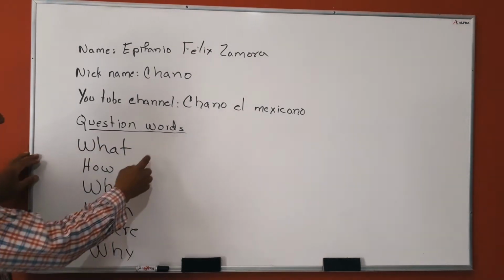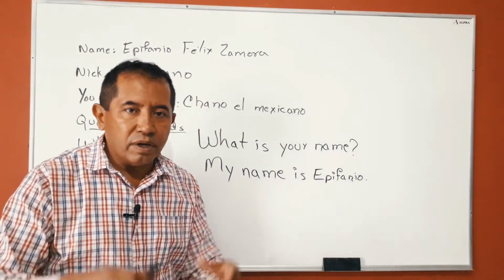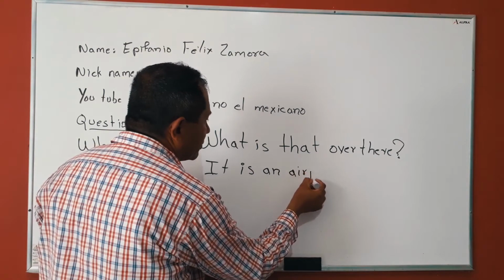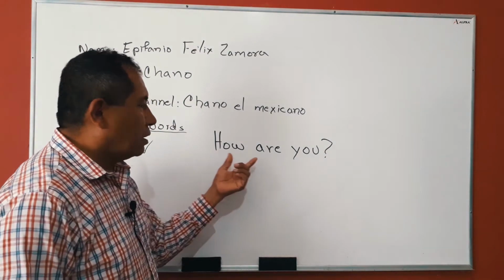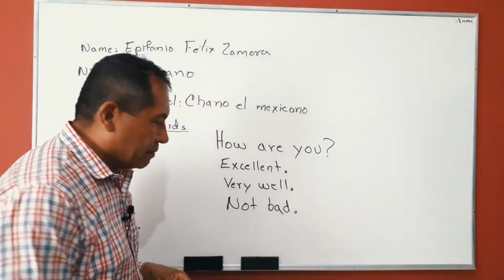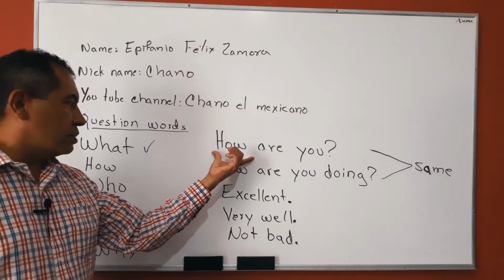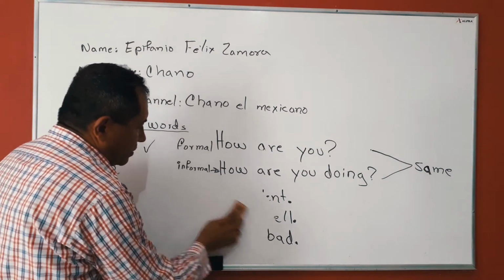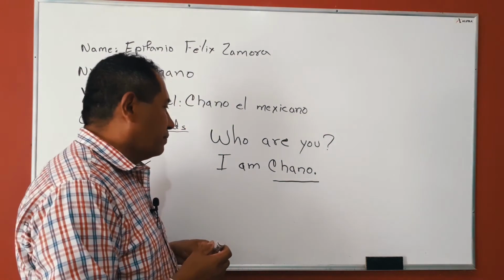Inglés con Chano el Mexicano | Free English course for very beginners | Class one first part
In this video, we are going to learn how to make questions.
Question words like what, how, who, when, where, when are very important in our daily life. They will help us to ask for information.
Follow me and lets learn interesting things!